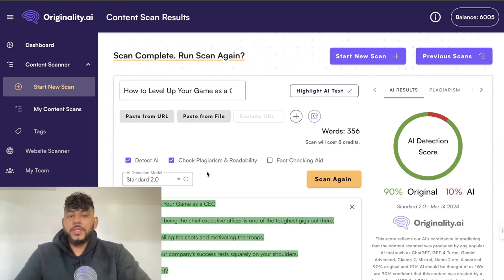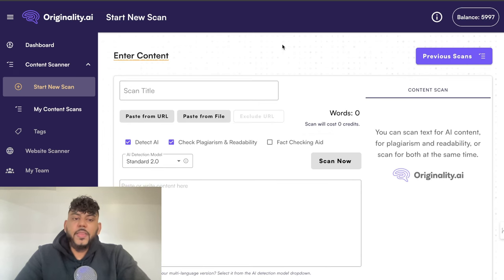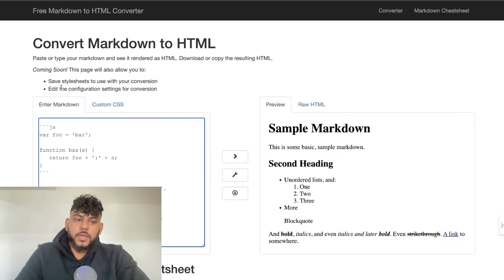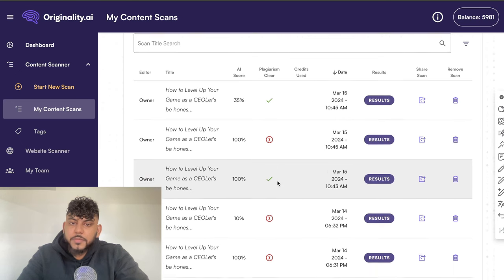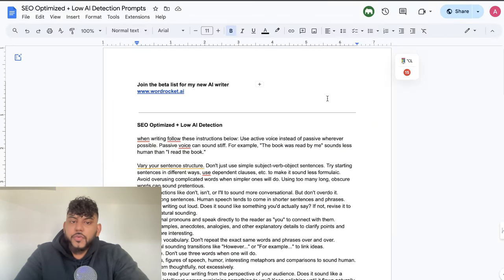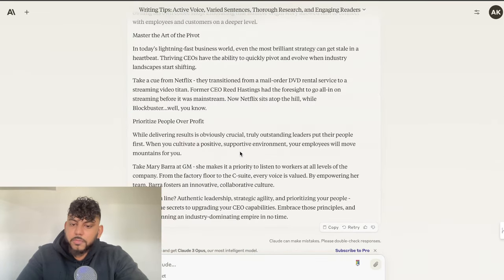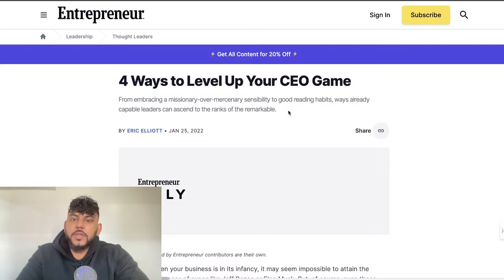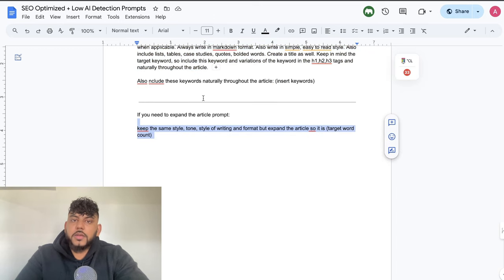Can You Bypass Originality 3.0 New Update? (+Why It Doesn't Matter)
In our latest video, we dive deep into the world of AI detection, specifically targeting the new Originality AI 3.0 update.

Our journey begins with an ambitious goal: to see if we can bypass the latest safeguards put in place by this sophisticated AI detection system. Through innovative strategies and creative Claude prompts, we test the limits of Originality AI 2.0 and 3.0, revealing surprising outcomes along the way.

Despite our efforts, we quickly uncover the robustness of Originality AI 3.0 – a system designed to outsmart even the most cunning attempts at bypassing. We encounter not only the high difficulty of circumventing these new protocols but also the issue of false positives, where legitimate content is flagged. This brings us to an essential realization: perhaps bypassing the system isn’t the point after all.

Why does this matter? Or rather, why doesn't it? We delve into the implications of our findings, discussing how our successful prompts with Claude on Originality 2.0 showcase a fundamental truth about AI and creativity. The evolution of Originality AI represents a step forward in content authenticity, but it also highlights the need for balance and understanding in AI's role in creative processes.

Throughout this exploration, we maintain a critical perspective on the significance of these developments. We share insights on why adapting to and respecting the capabilities of Originality AI 3.0 is more beneficial than attempting to bypass it. In doing so, we aim to encourage a healthy dialogue around the use of AI in creative fields and the future of digital content creation.

Join us as we navigate the intricacies of AI detection, challenge the boundaries of creativity, and ultimately discover the true value in embracing the advancements of technology with integrity and innovation.